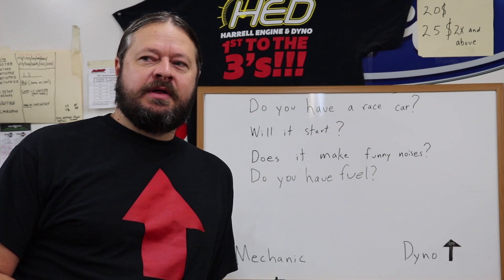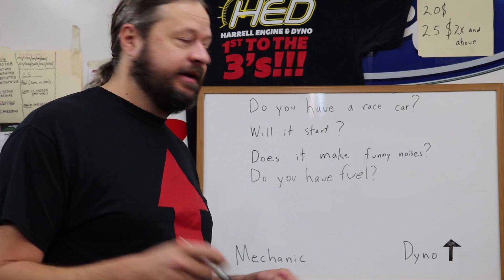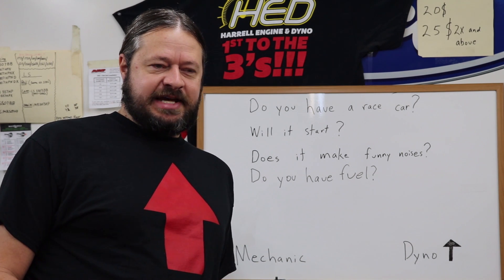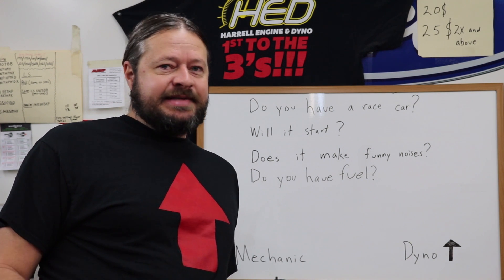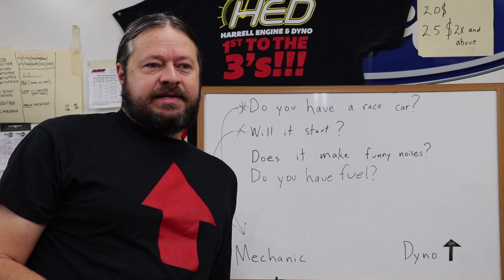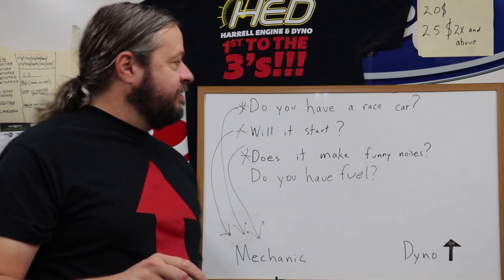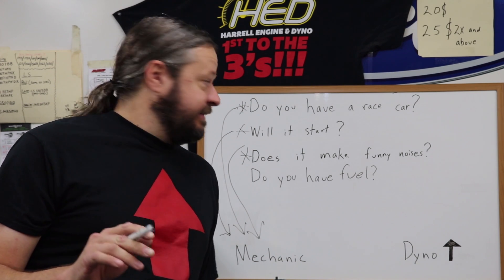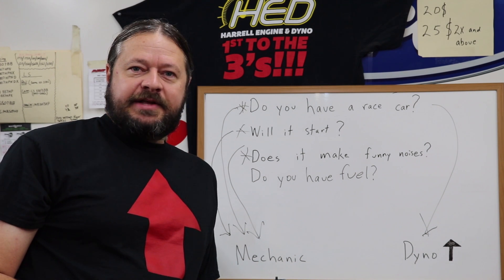Dyno Basics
Dyno scheduling do's and dont's.